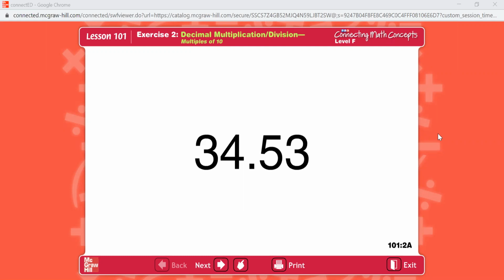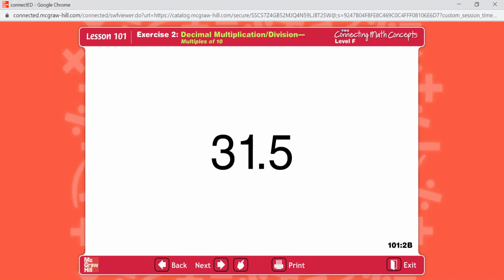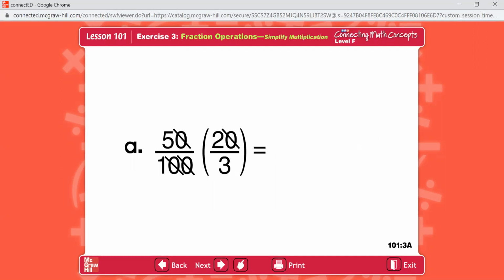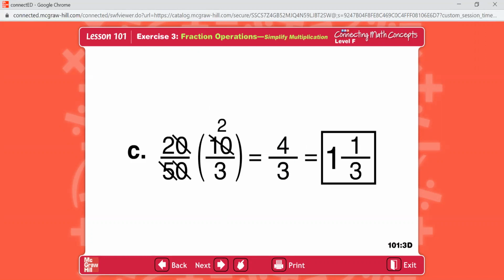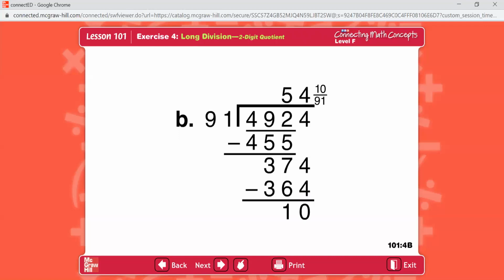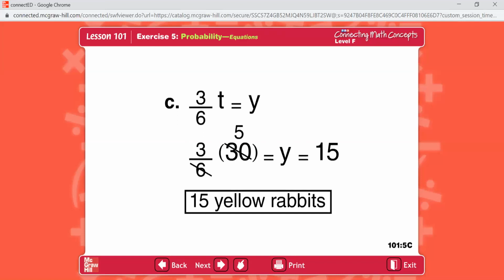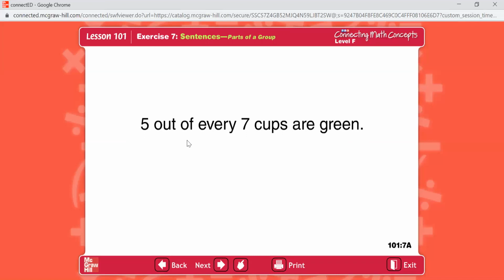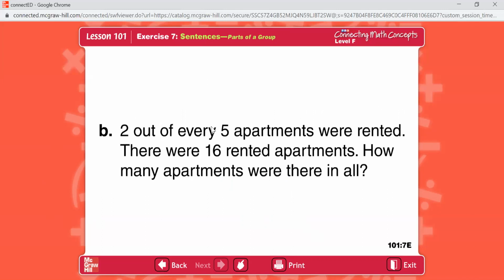Math Lesson 101